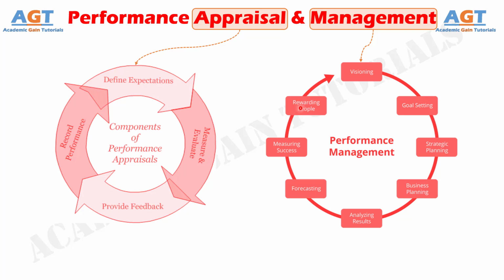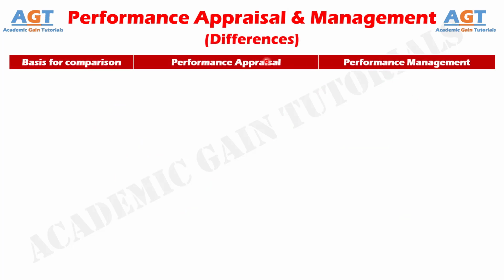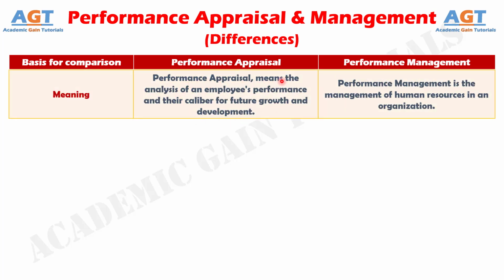Differences between Performance Appraisal and Performance Management.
This video covers a detailed discussion on the major differences between Performance Appraisal and Performance Management in Business, office, and Manufacturing organizations.